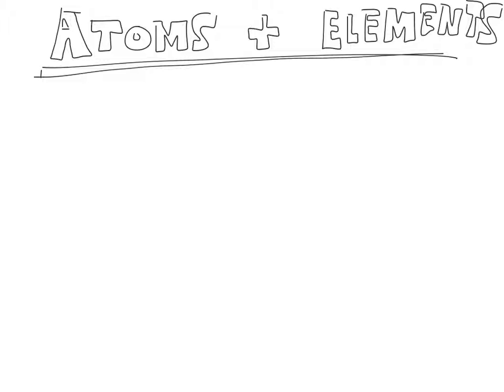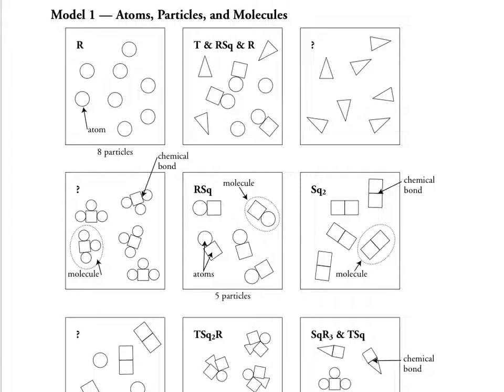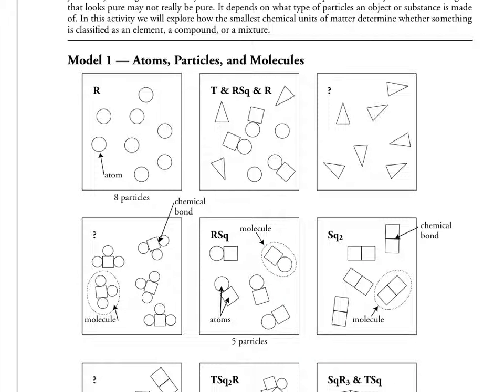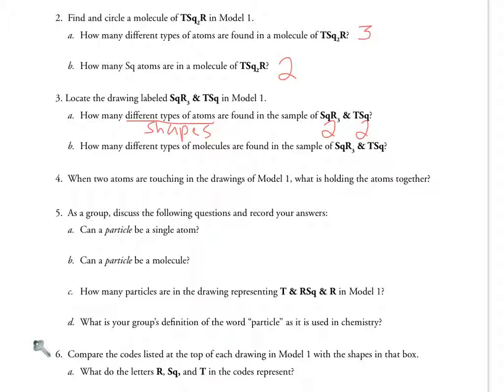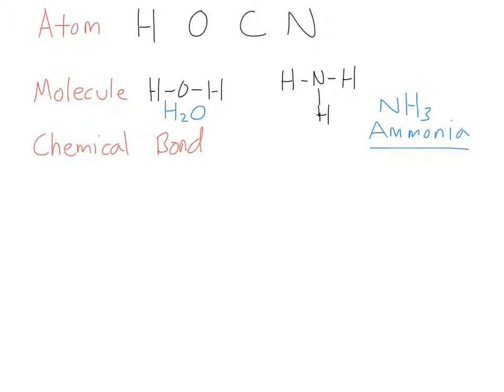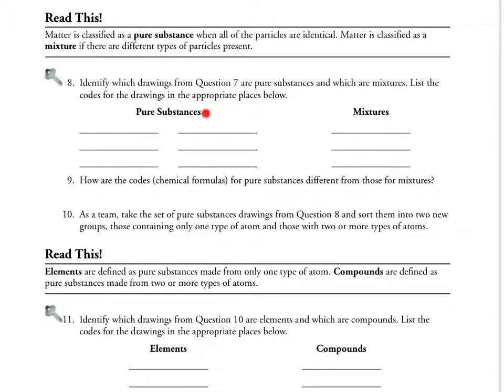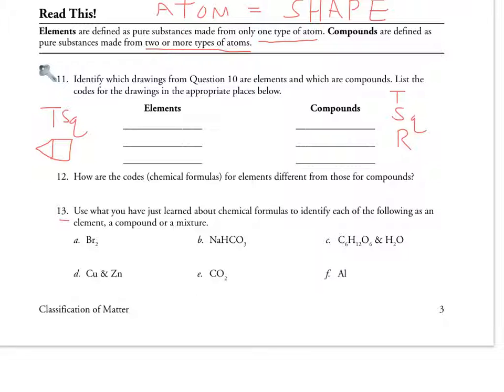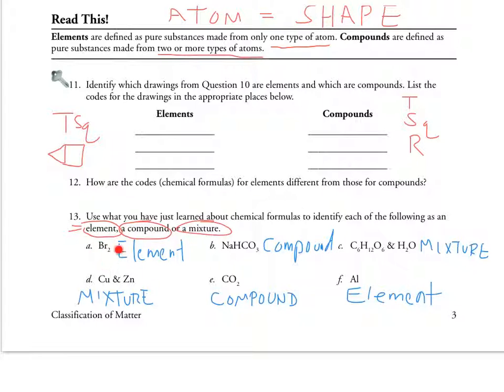Atoms and elements